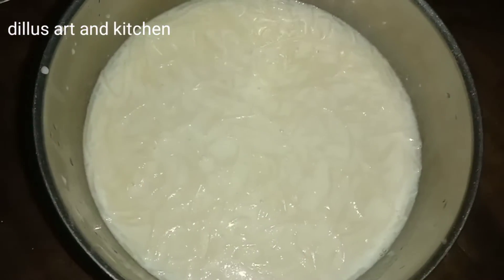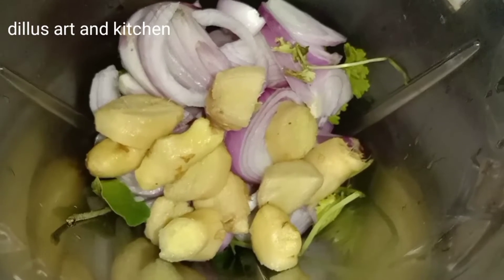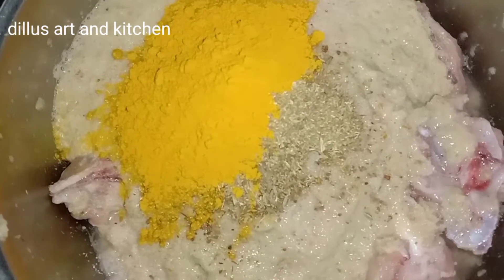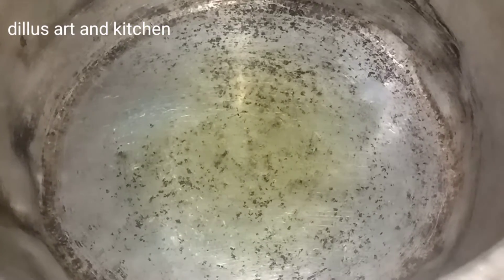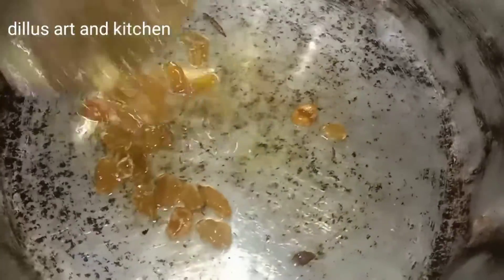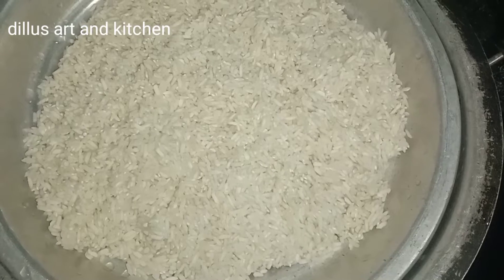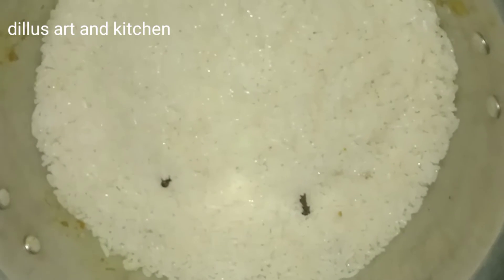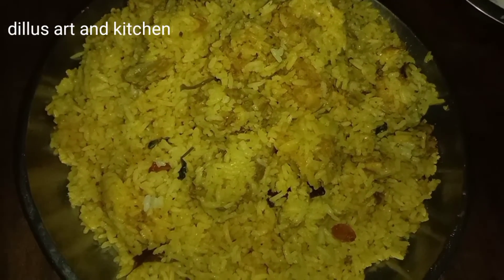വാട്ടേണ്ട, വഴറ്റേണ്ട. ഭീഷ്മ പർവം മടിയൻ ബിരിയാണി